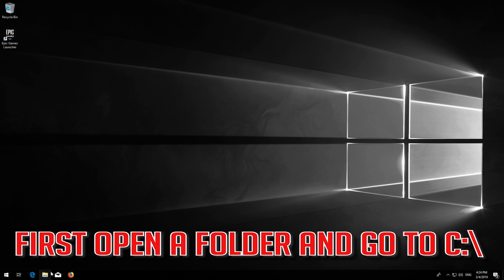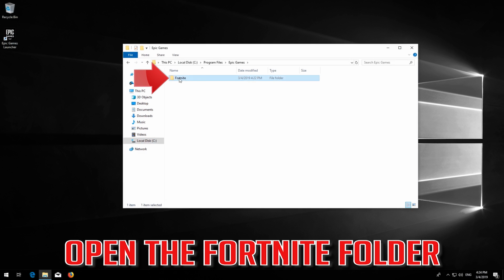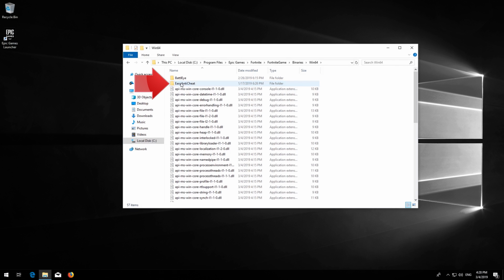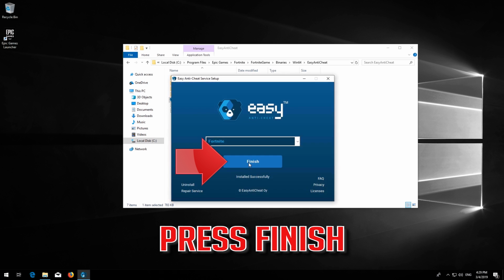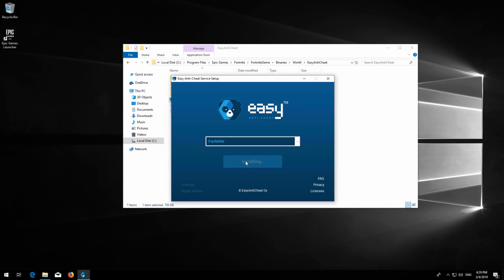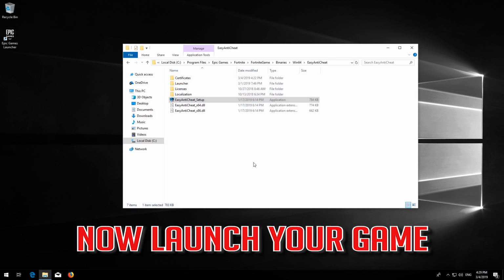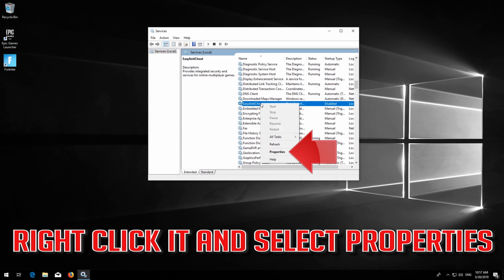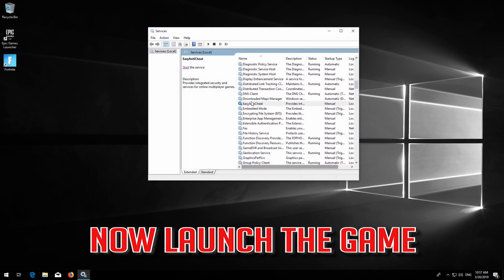FIX Easy Anti-Cheat Error 10011 in Fortnite Battle Royale - Chapter 3 Season 4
This Tutorial Fixes The Following Issues:
-Fortnite Launch Failed. Fortnite Couldn't Start  Error Code: 10011.
-How to Fix Fortnite Error Code: 10011
-Fix Fortnite Launcher Error Code: 10011 (Failed to start the game)
Chapter 2